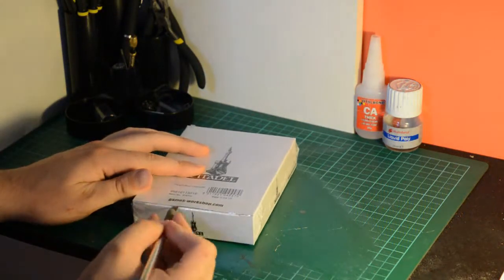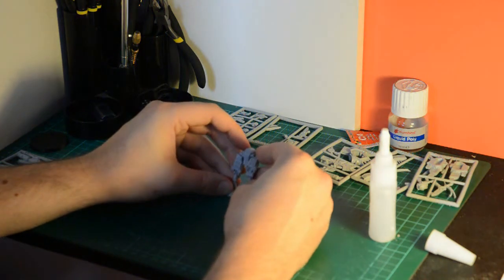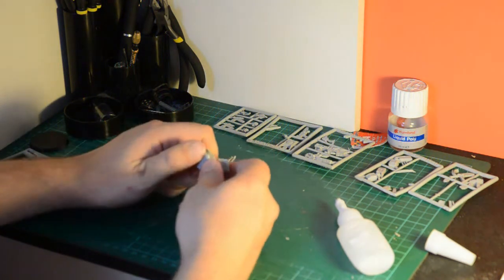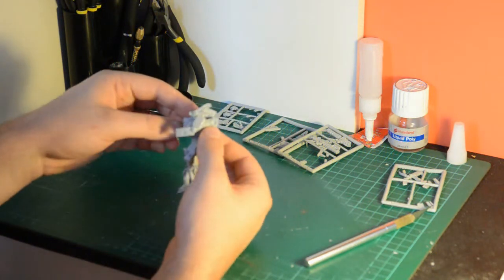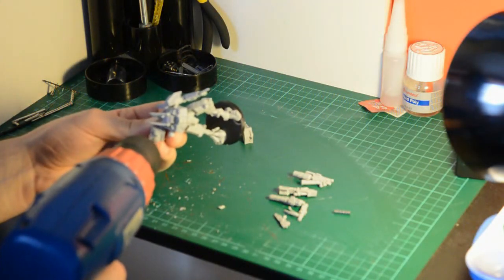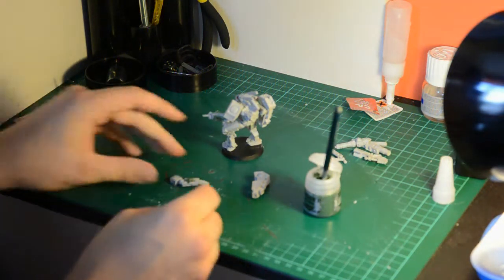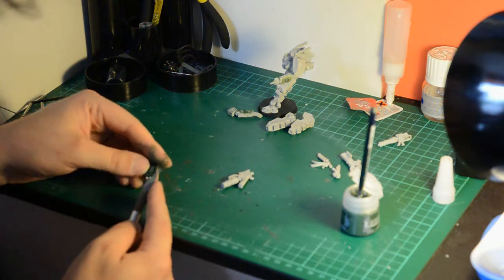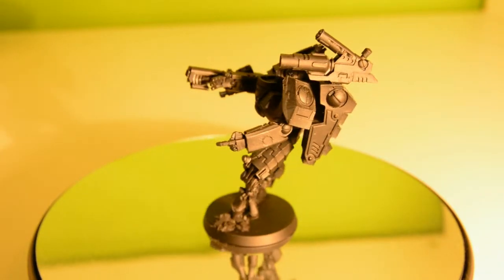Tau Army #7 - Lets Build - Tau Commander With Magnets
Today I build the Tau Commander with magnets for interchangeable parts. Enjoy!

Magnets used:
Neodymium Circular Disc Magnets 3mm dia x 1mmA (e-magnets code EP400)